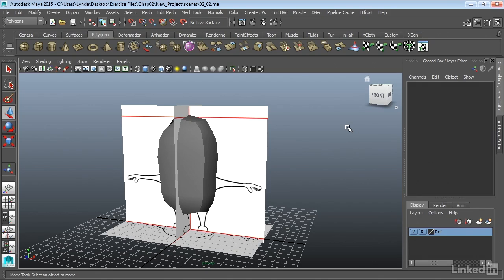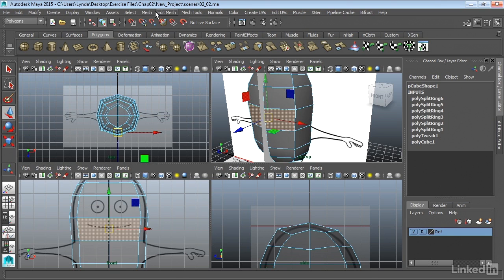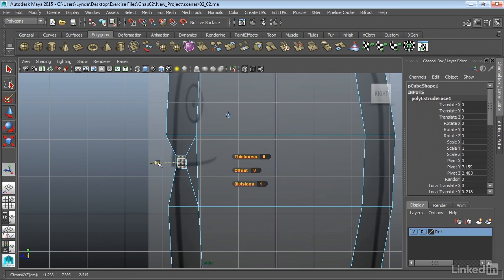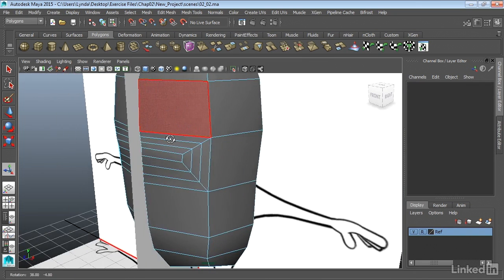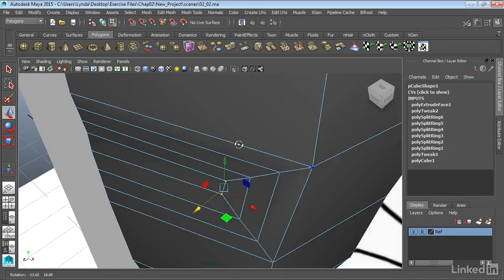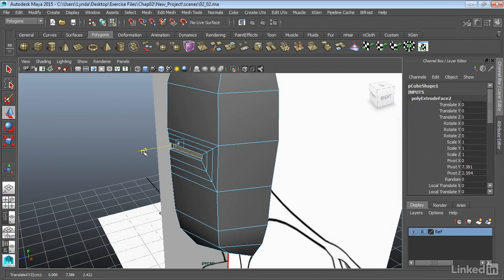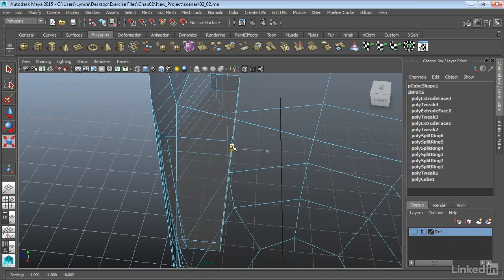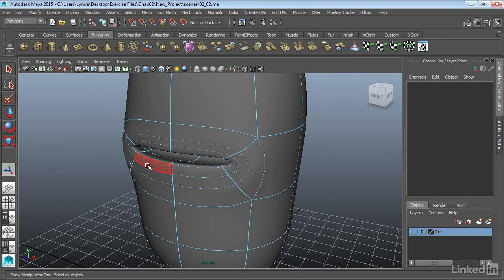E6 Extruding the mouth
Modeling a Cartoon Character in Maya